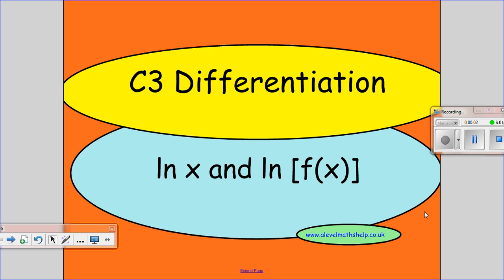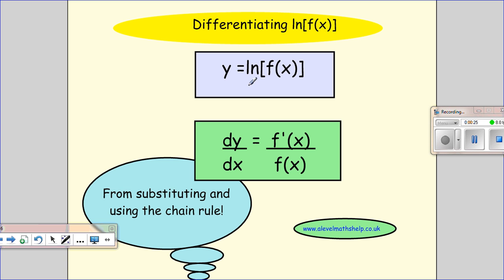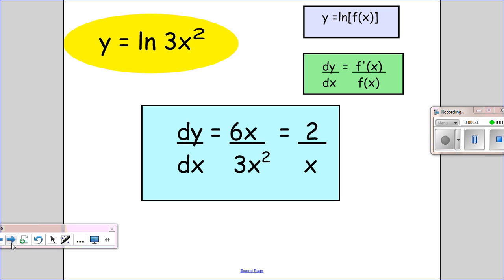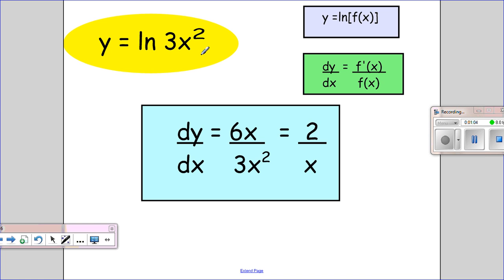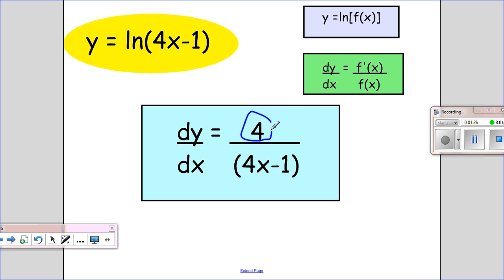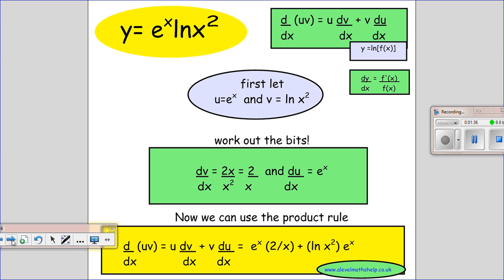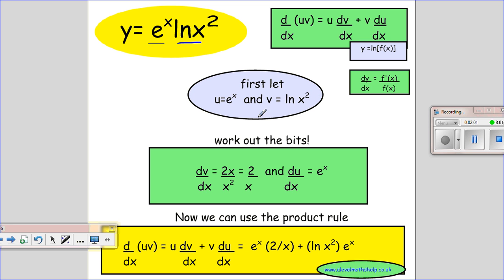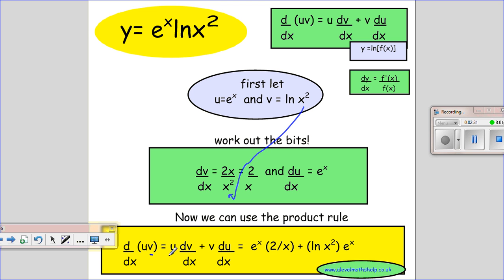C3 - Differentiating lnx and lnf(x) - Differentiation - A2 - alevelmathshelp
This 'C3 - Differentiating lnx and lnf(x)' video, as part of the A2, A-level maths, C3 Differentiation syllabus, shows how to differentiate ln x and ln f(x) with examples including the use the product rule.

For more C3 differentiation videos please visit my 'C3 Differentiation' playlist which includes videos covering material included in the A2, A-level maths, C3 Differentiation syllabus. Videos include: C3 The chain rule - Differentiation;  C3 Product rule- Differentiation; C3 Differentiating e^x - exponential function; C3 Quotient rule- Differentiation  and C3 Differentiating ln x and lnf(x) - Differentiation

If you found this video helpful, please rate it and tell your friends. Enjoy your maths! Mrs H